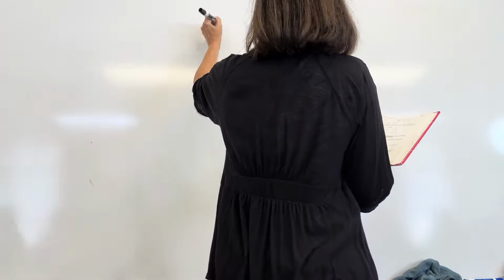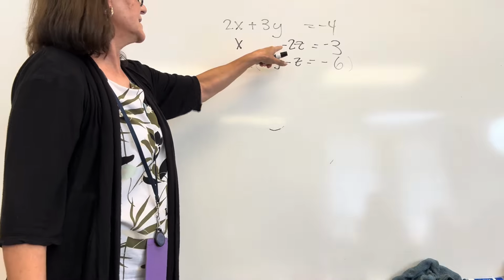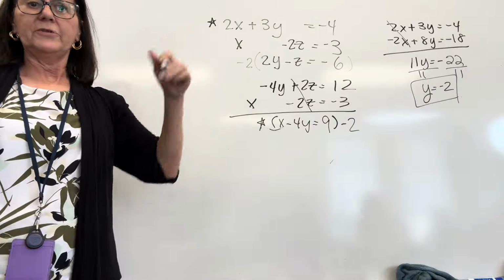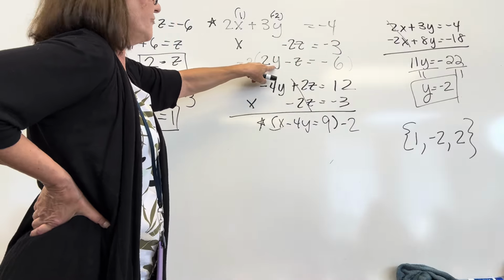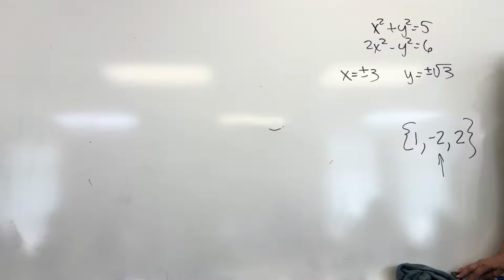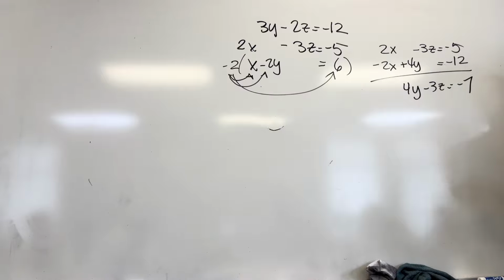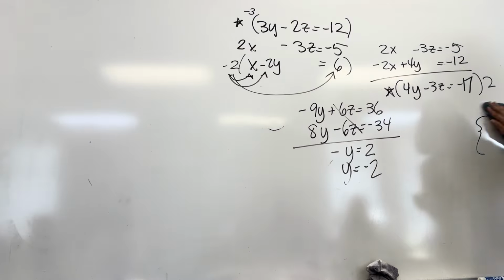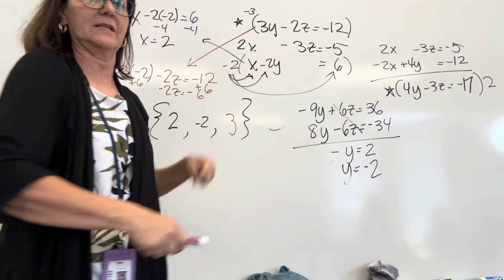Saxon Algebra 2 Lesson 106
Solving a system of 3 equations where each equation has only 2 variables